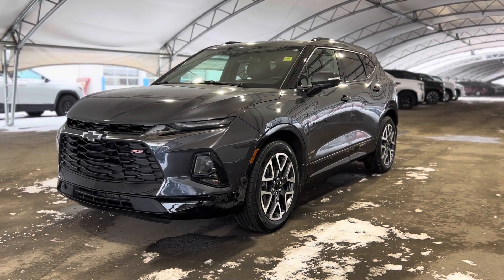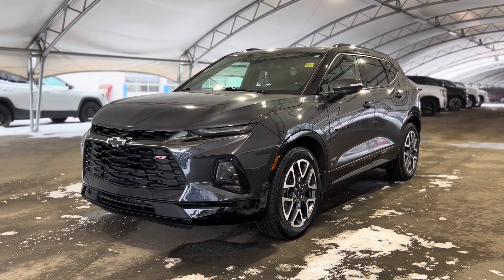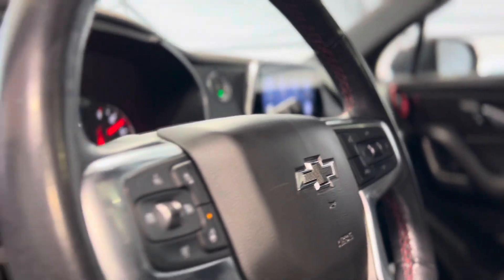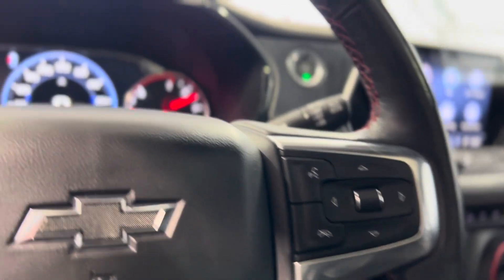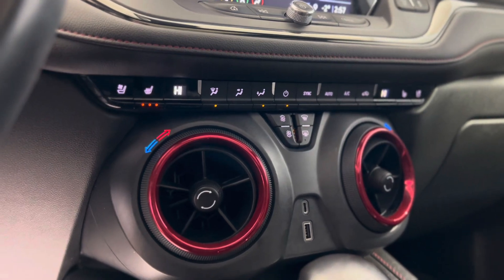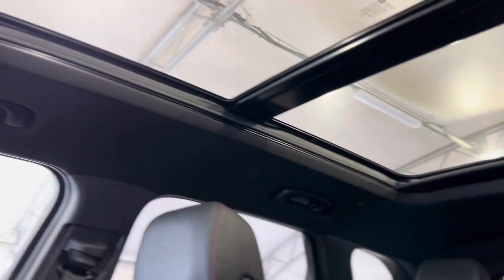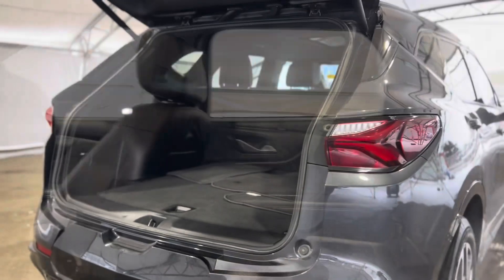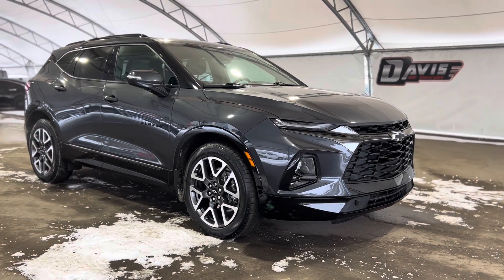2021 Chevrolet Blazer STK# 188739